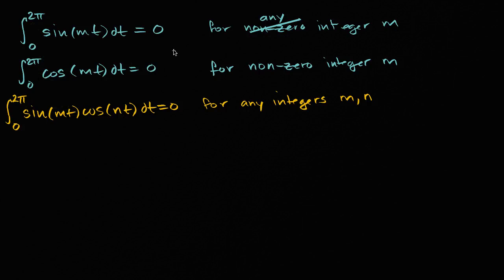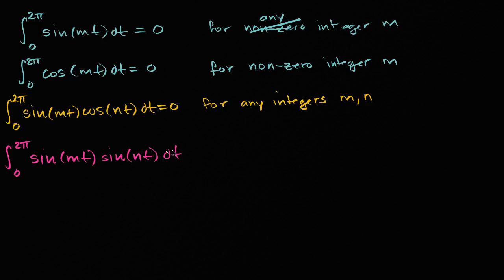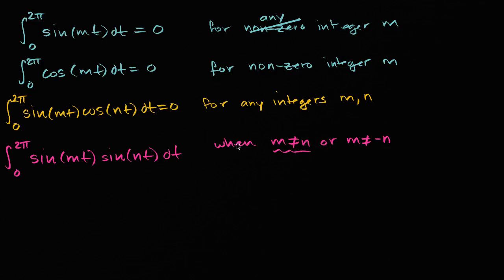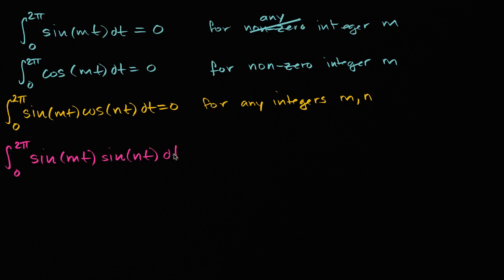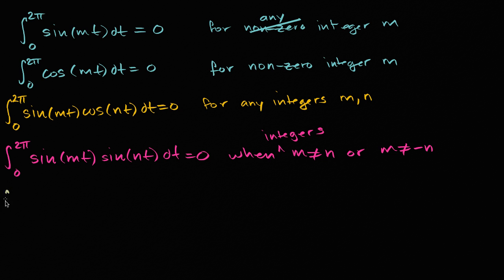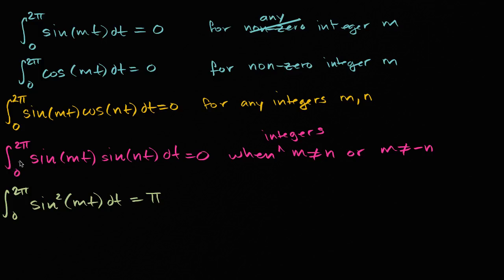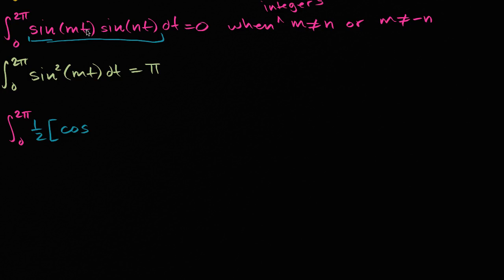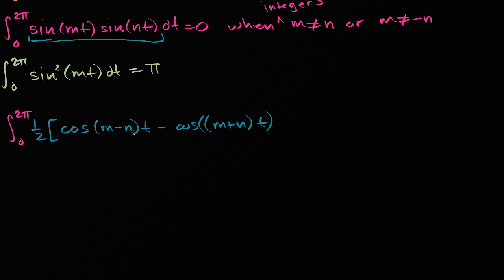Definite integrals of product of sines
Courses on Khan Academy are always 100% free. Start practicing—and saving your progress—now